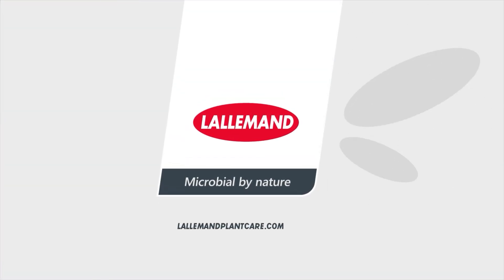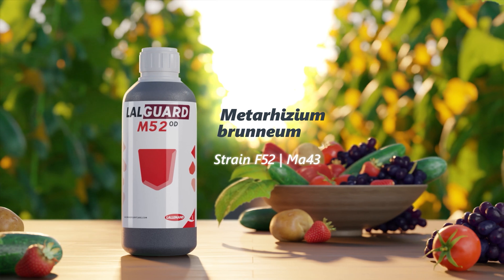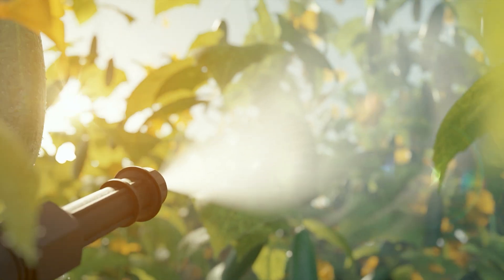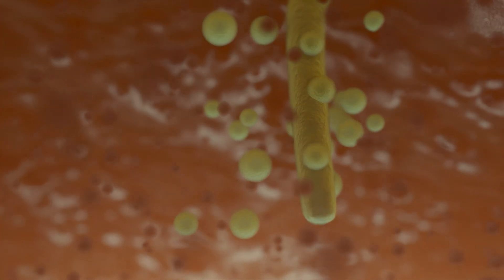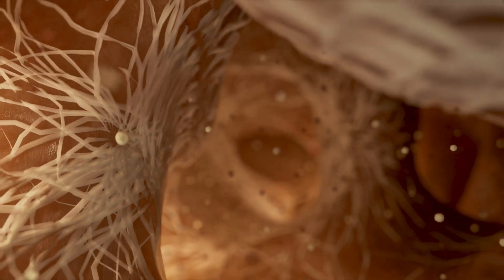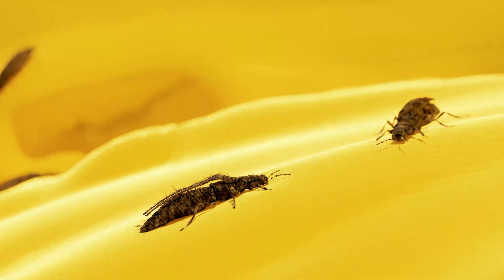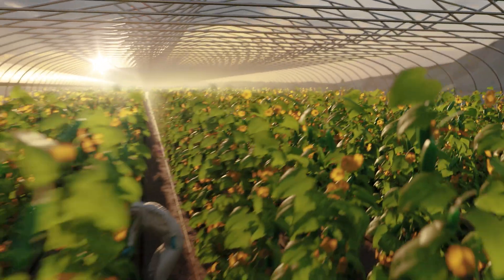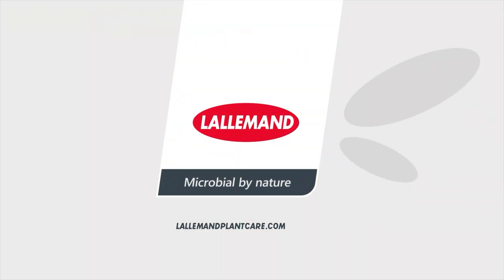LALGUARD M52 OD: Broad-spectrum Bioinsecticide for Sustainable Pest Management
LALGUARD M52 OD is not just another pesticide; it's a revolutionary bioinsecticide that harnesses the power of nature to combat harmful insects that threaten fruit and vegetable crops. Unlike traditional chemical pesticides that can have adverse effects on the environment and beneficial insects, LALGUARD M52 OD is a game-changer.

At its core lies Metarhizium brunneum strain F52 (also known as Ma43), a naturally occurring fungus expertly fine-tuned to become a highly effective and selective bioinsecticide.

Liquid Formulation for Easy Application
One of the standout features of LALGUARD M52 OD is its user-friendly liquid formulation. It simplifies application, making it accessible to both professional growers and home gardeners.

Targeting Major Crop Pests: Mites, Aphids, Whiteflies, and Thrips

Join the agricultural revolution and discover how LALGUARD M52 OD is shaping the future of sustainable pest management.